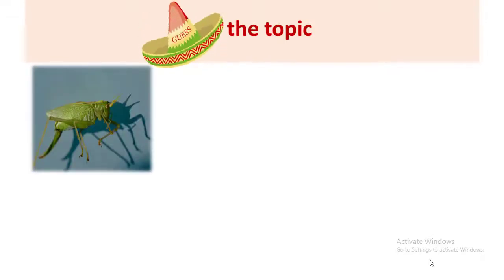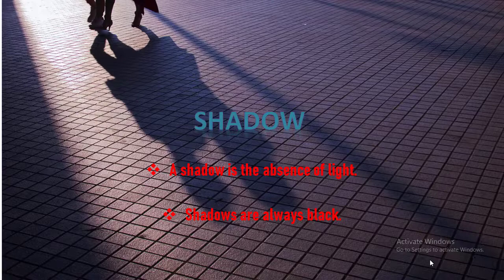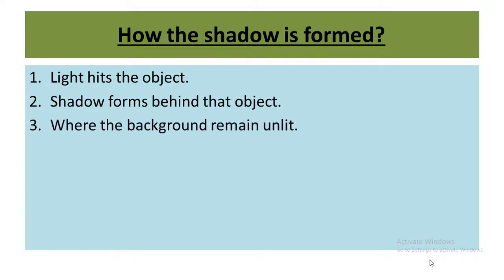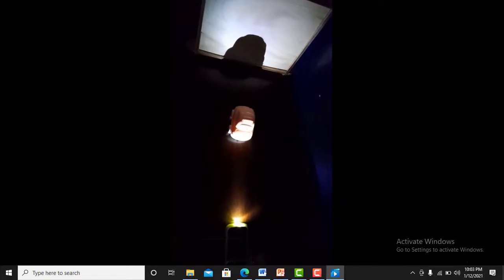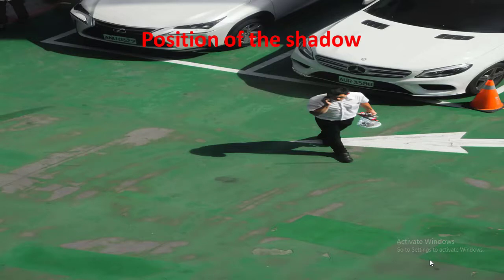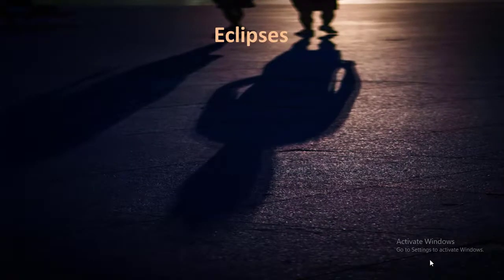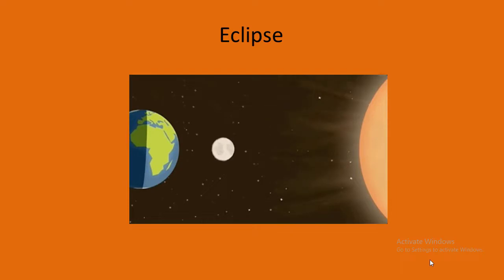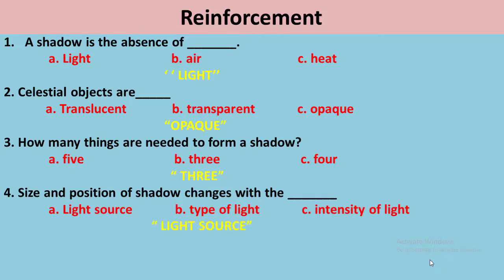Class 4 Science shadow by Nazneen Anjum